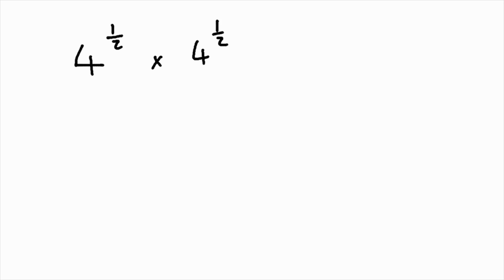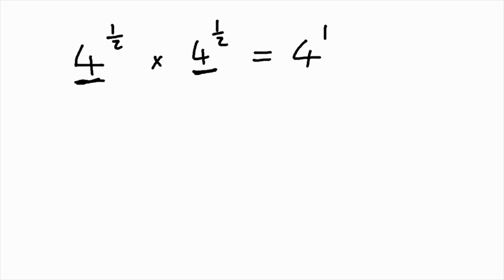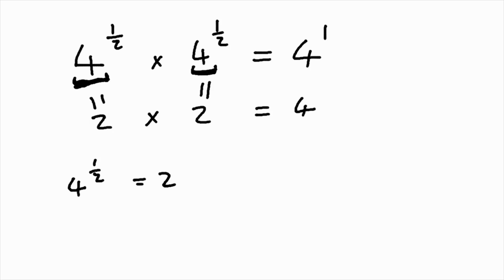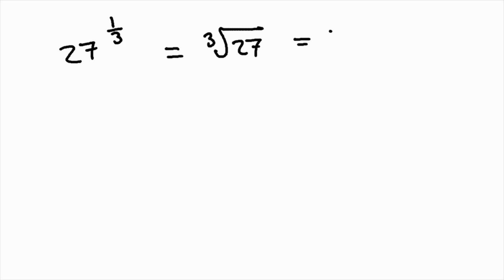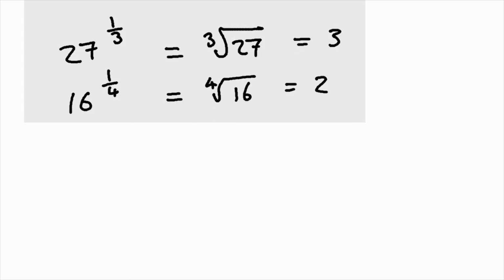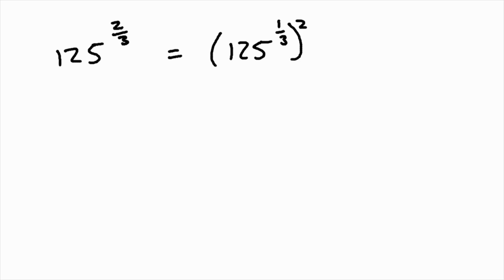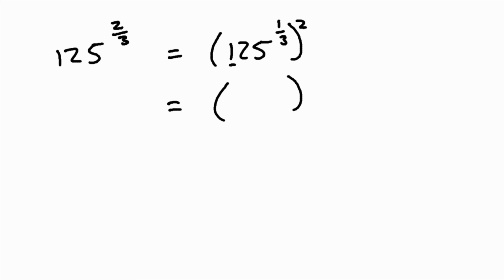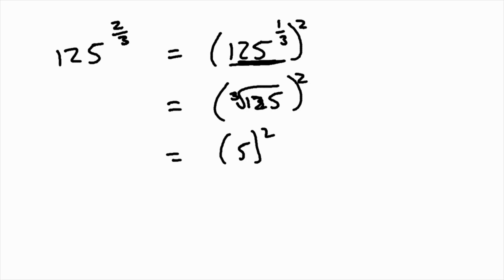Fractional Indices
This is part 3 of the videos on indices which focuses on fractional indices. This is linked to the GCSE 9-1 specification for the higher paper and works hand in hand with section 17.1 of the AQA textbook.